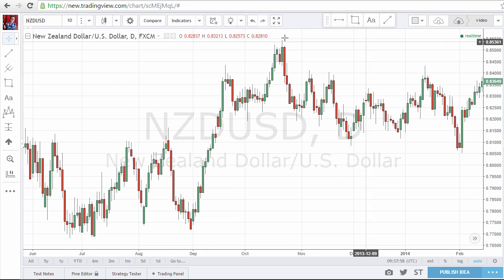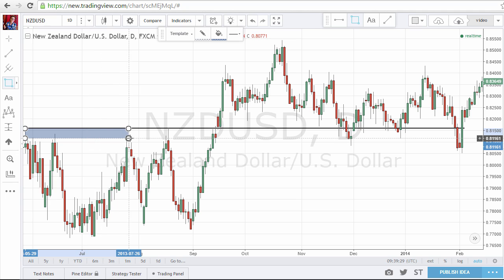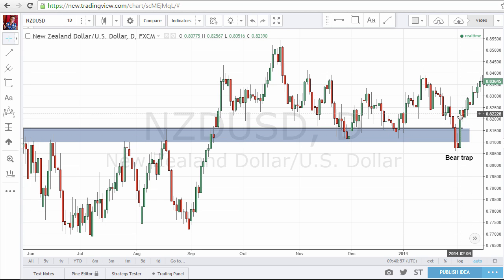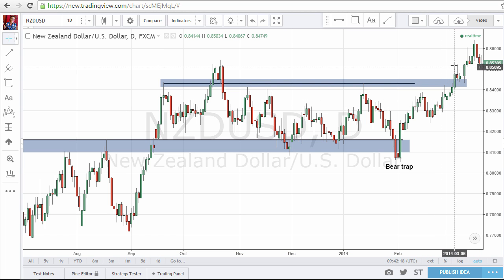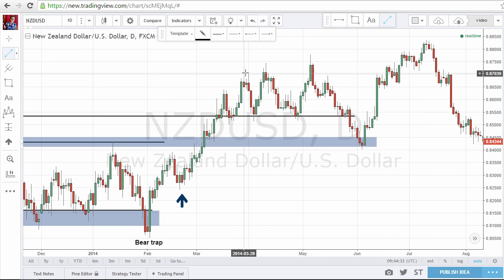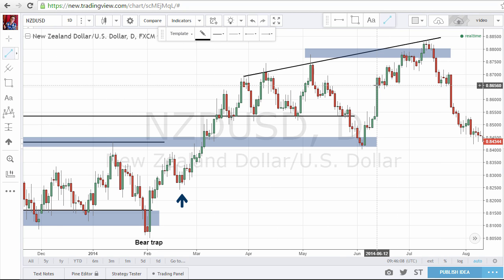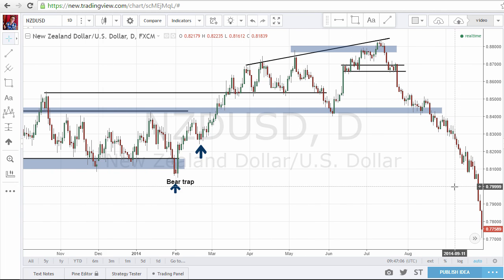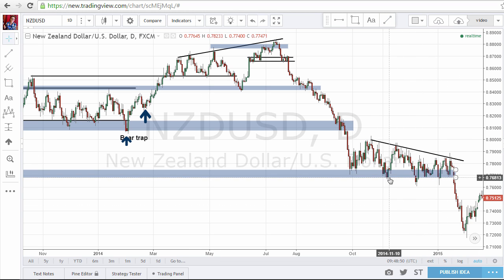How To Read Forex Price Action Like A Pro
In this video, we perform a step by step analysis together. We dissect a price action chart and try to follow the path of the price.
The goal of this video is to read the price action by understand the various price action principles to our charts.

We look at momentum - the speed of the price action. But we also dive into concepts such as price traps, support and resistance trading and how to trade around important key levels.